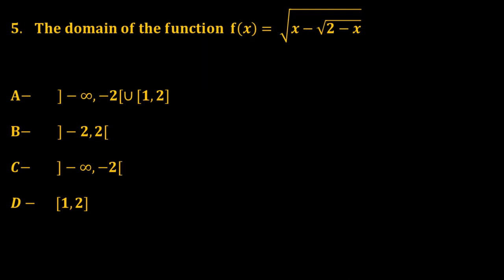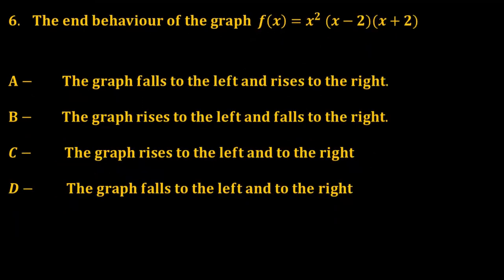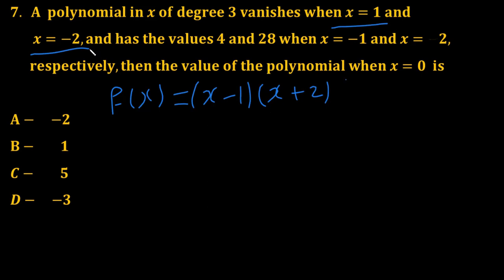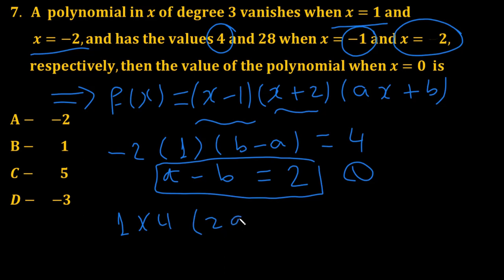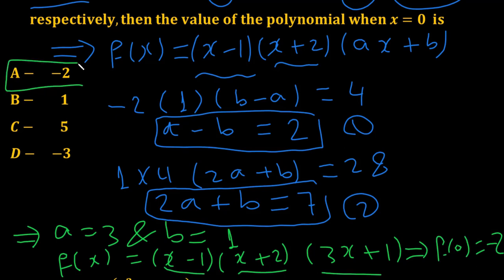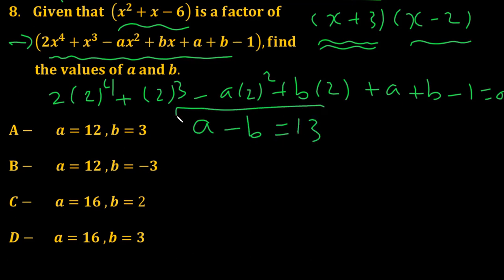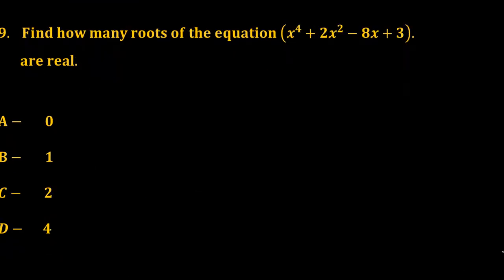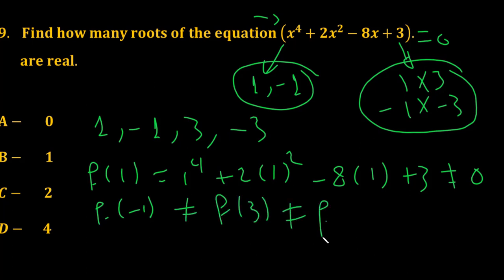Rev. Part 2 Math G 11 Polynomial function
Polynomial function part 2 G11 Egyptian Stem schools 1st mid-term 2023